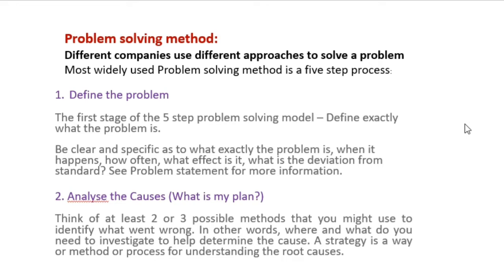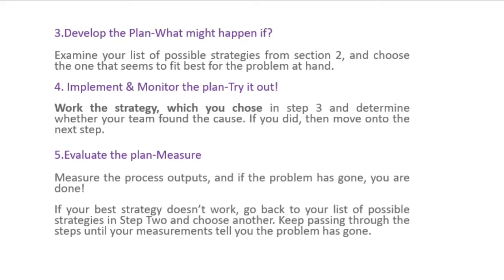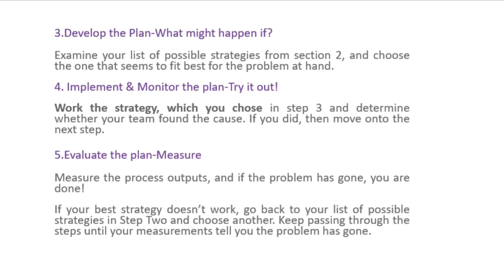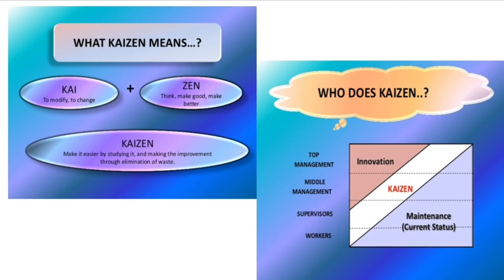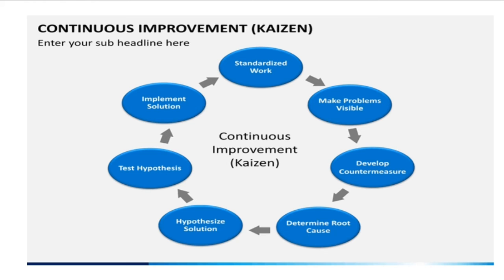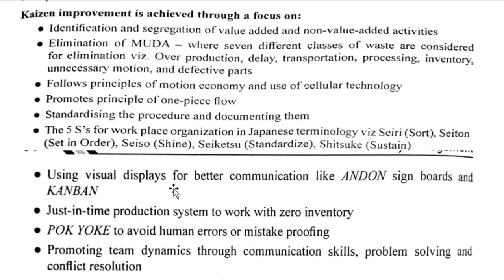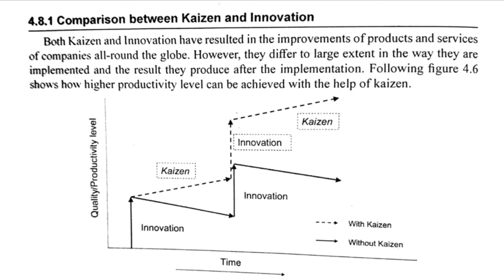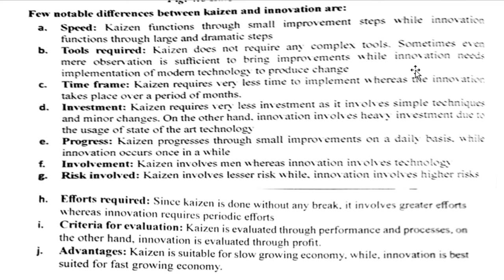TQM-KAIZEN by VRKGAT